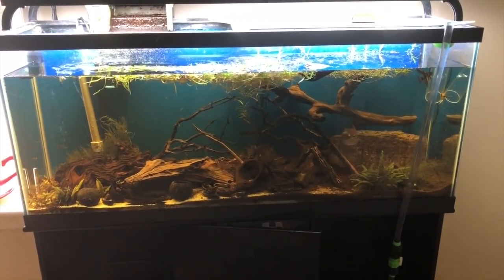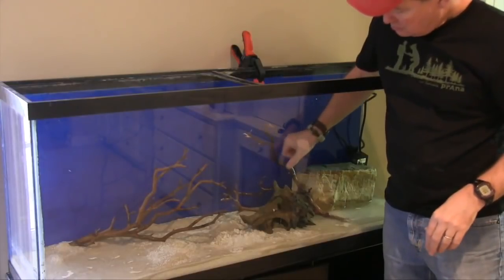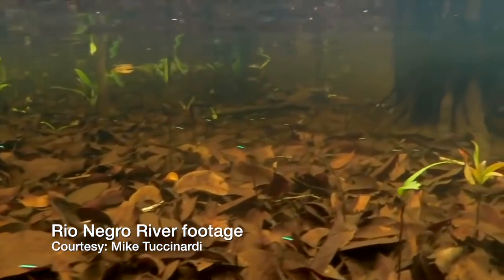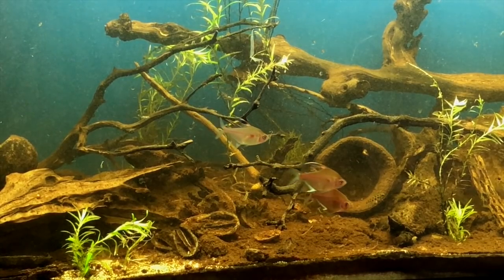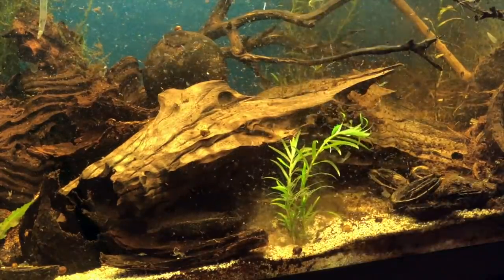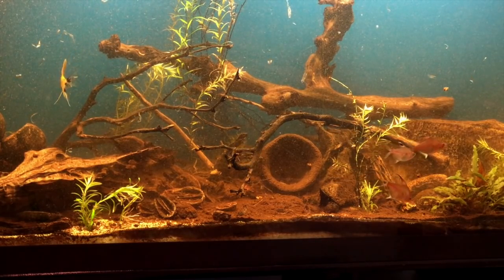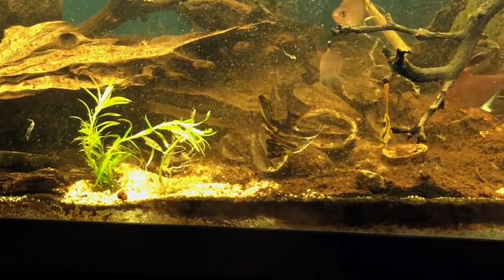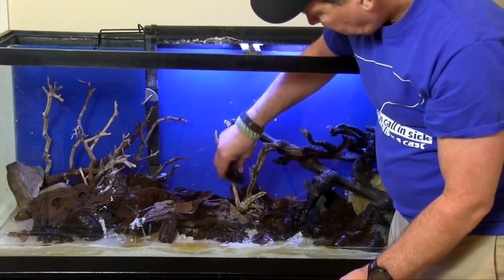Tannin Tank update - 18 months of decay | Episode 196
18 months after creating a 55 gallon tannin tank or Amazon biotope aquarium, John gives an update on how it's going.  Is it even close to the actual Amazon River bottom after which the tank is modeled?  How are the fish doing?  And, how would it look if we added a few more plants.  You asked for this update, so here it is!